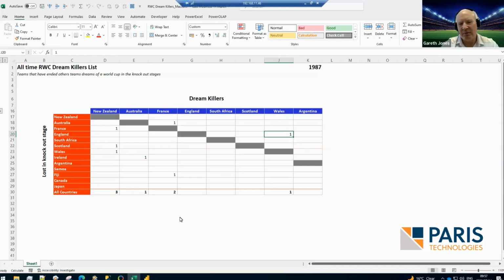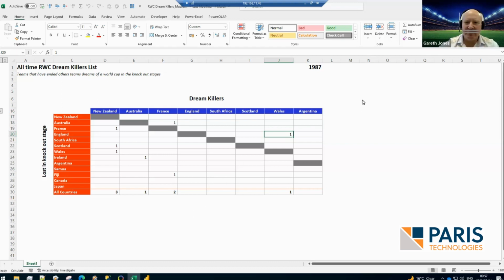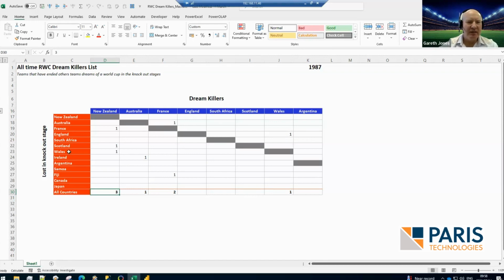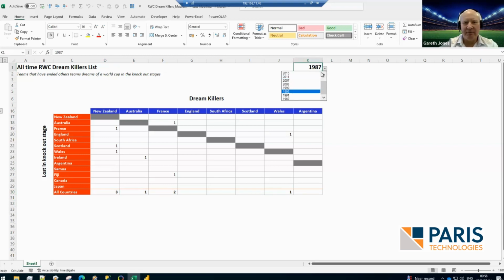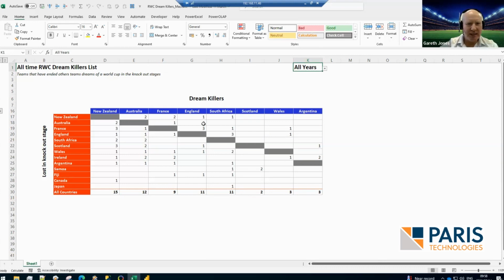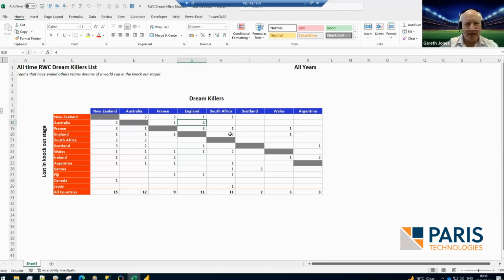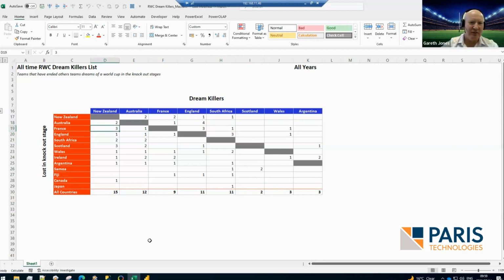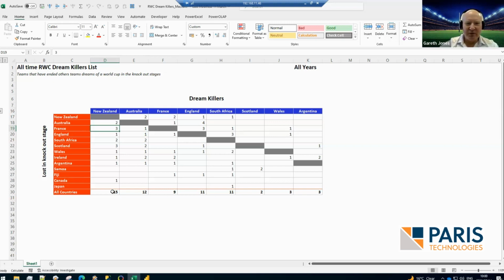Rugby World Cup 2023 Analysis using OLAP Technology [Part 2 - Dreamkillers]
PARIS Technologies International, Inc. partnered with Newton Carmen, a Fractional CFO firm, to build this awesome sports analysis OLAP model for the upcoming Rugby World Cup. (Check out Newton-Carmen

In this video we review the "Dreamkiller" teams -- the ones that WIN and steal the dream of the opposing team and go on to the next round.

Who do you think will be a Dreamkiller this September?

Are you on LinkedIn?  Follow us there as well!